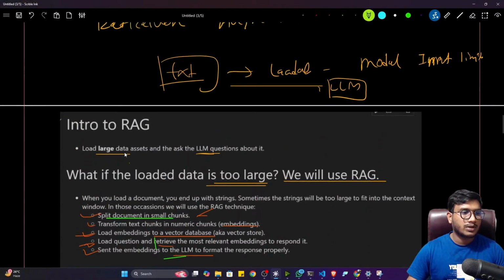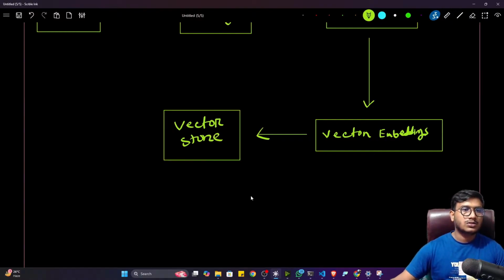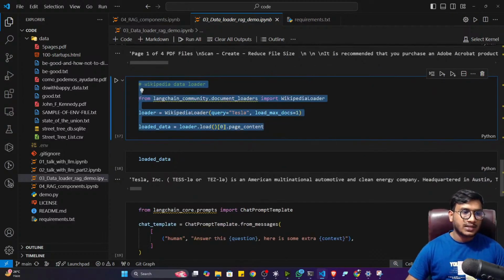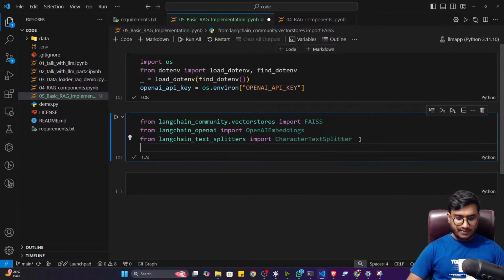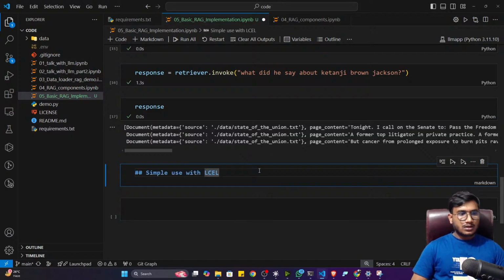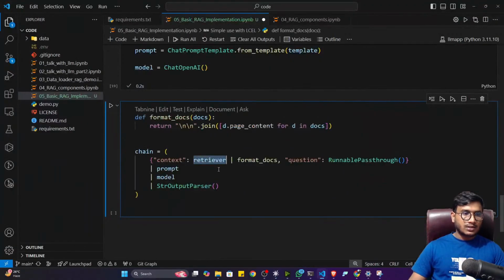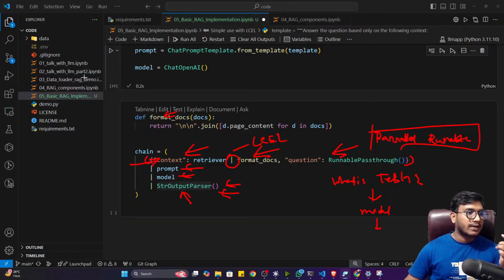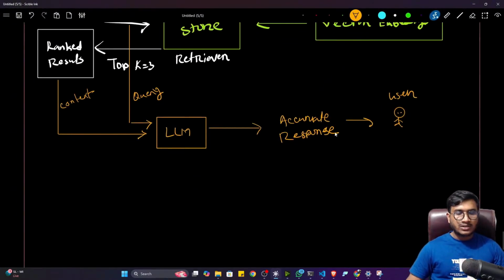RAG Implementation with LCEL | LLMops Masters | Euron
Unlock RAG with this step-by-step tutorial! Learn how Retrieval-Augmented Generation works, from splitting data and generating embeddings to storing them in a vector database and connecting with LLMs. With real-world Python and LangChain demos, this guide simplifies complex concepts for accurate, context-aware AI responses. Perfect for all skill levels!